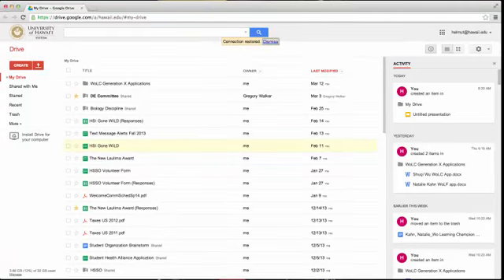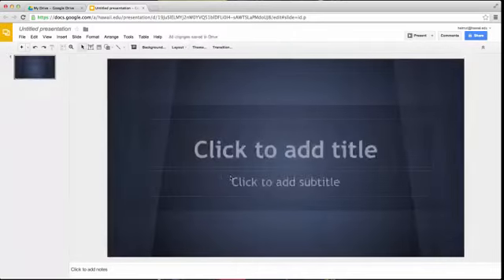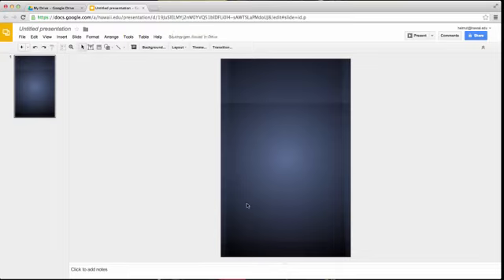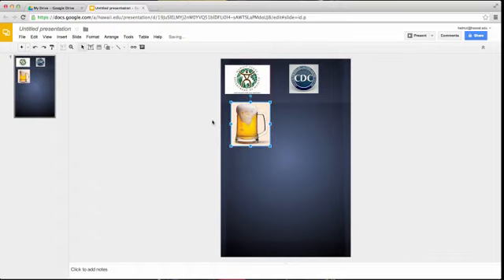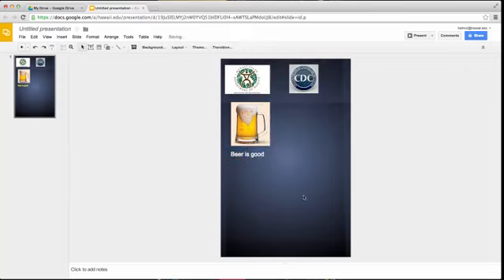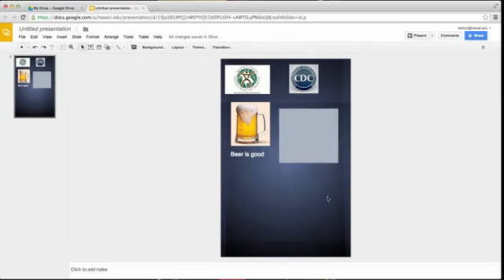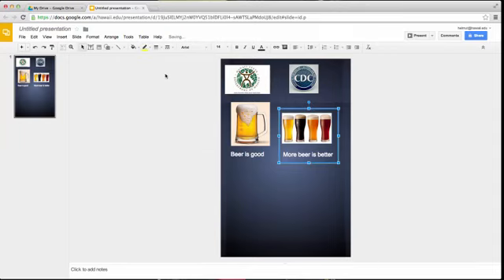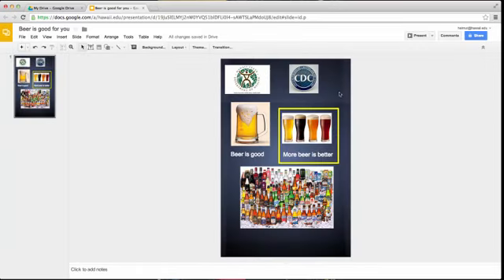Making a poster using Google Drive